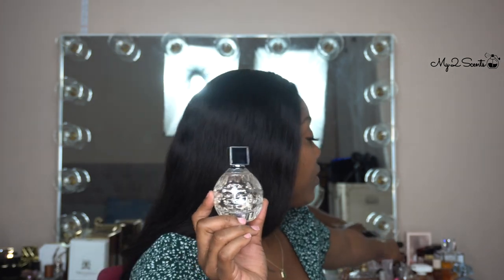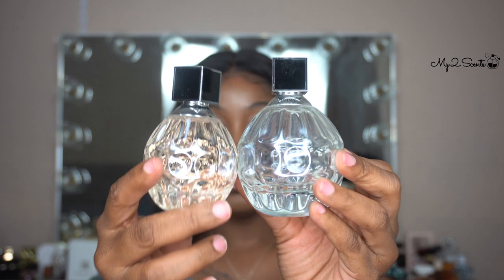Blind Buy Fragrance Haul March 2021| MY2SCENTS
Hey, my loves welcome to my channel My name is Khanz, Khandii, QueenKhanz if you please, I do Fragrance and makeup videos here on this channel if that is of any interest to you please stay and subscribe and join the castle I would love to have you here to stay ❤️

DOSSIER: KHANZ10
ROSESFOREVERNY: QUEENKHANZ15
TEAMIBLENDS: KHANZ15 KHANZ20

Here's a playlist of my fragrance videos so you can go ahead a binge if you please ♥️ :

FAQ:
Age: 27
Height: 5'4
Nationality: Jamaican
Ring Light
Soft Boxes